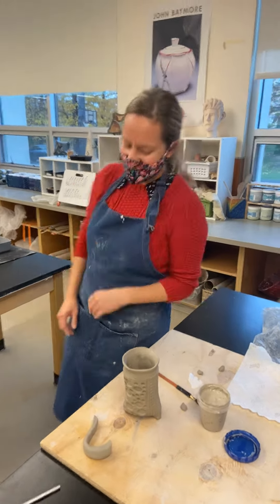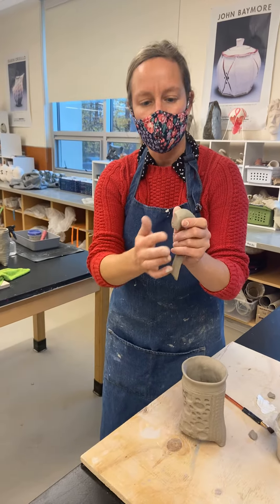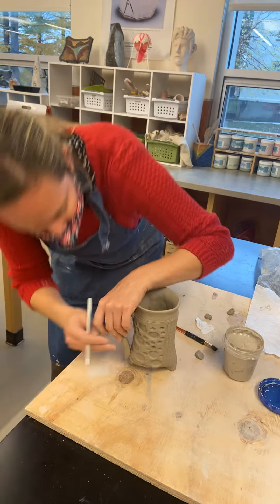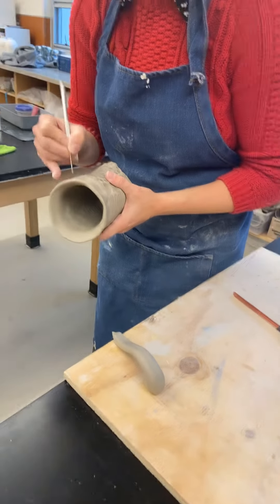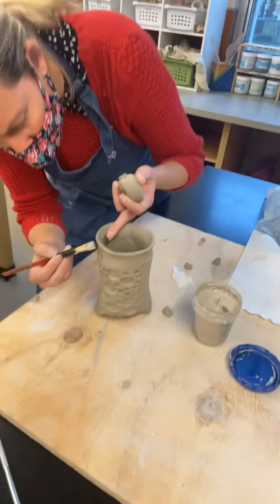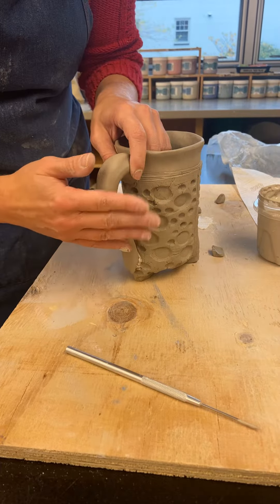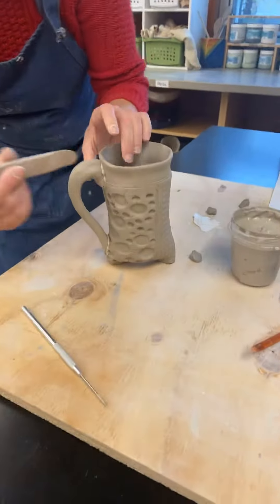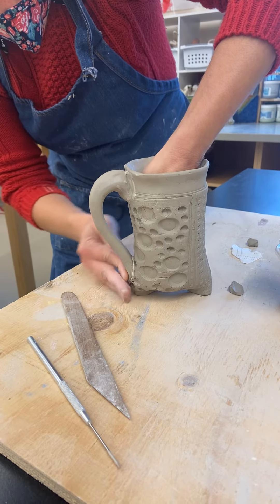Attaching a handle to a tripod